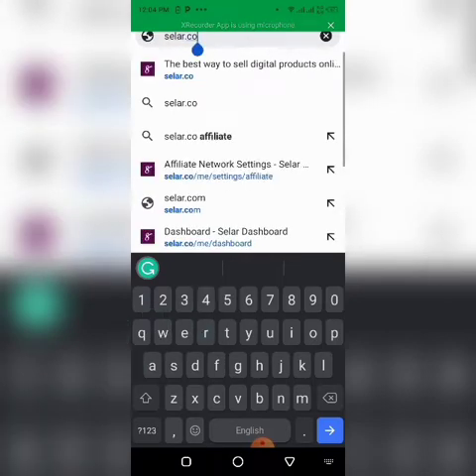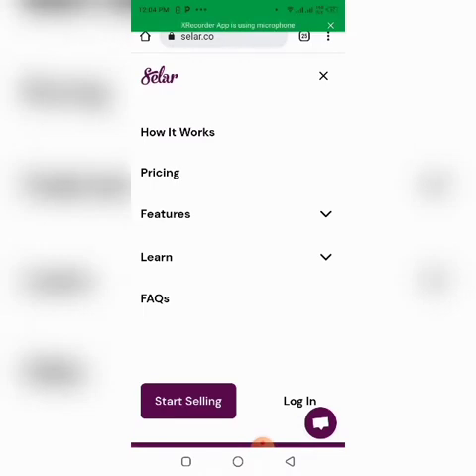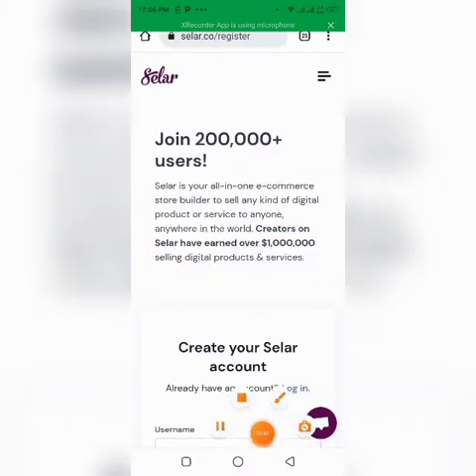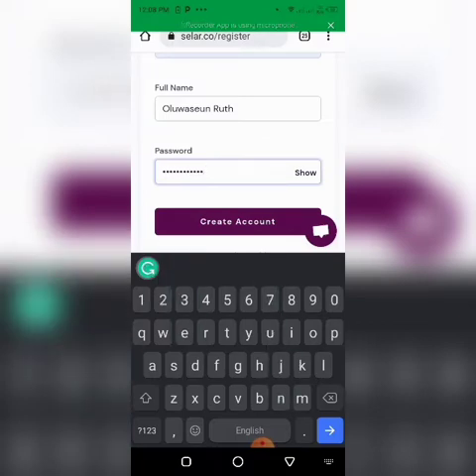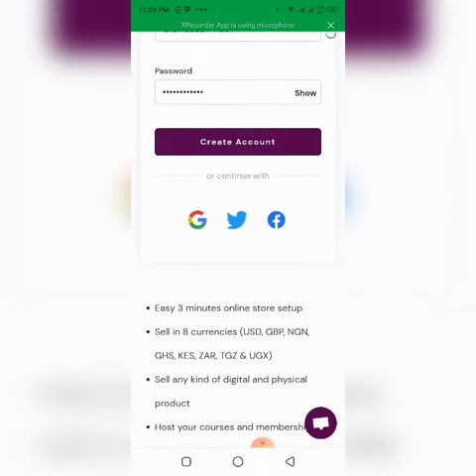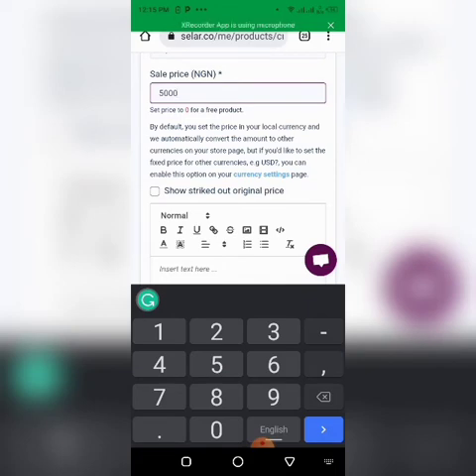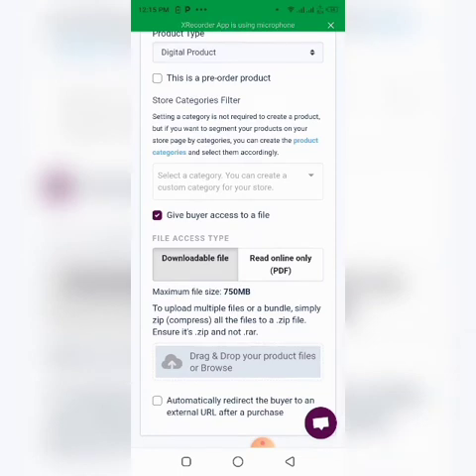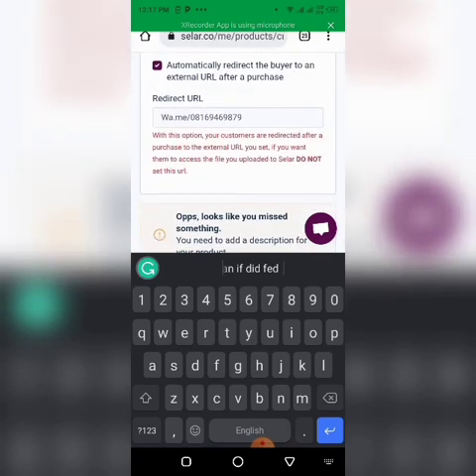HOW TO CREATE A FREE LANDING PAGE FOR YOUR BUSINESS IN 5 MINUTES. NO CODING, DOMAIN NAME OR HOSTING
you are a business owner but, You don't know how to code neither do you have enough money to higher a web designer to get your business available in the online space. You don't have to worry anymore.

This video is a complete guide on how you can get your business a landing space without buying a domain name or hosting.